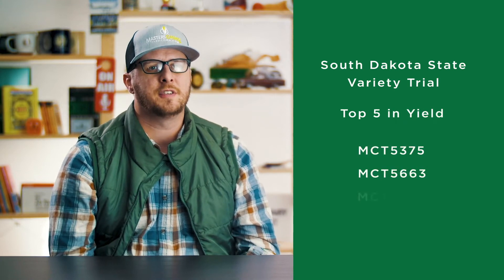Variety Trials and Testing | MC Minutes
In this episode of MC Minutes our Agronomy Lead, Kyle Vosburgh, talks about the importance of variety and silage trials, and how they can have an impact on the hybrids you purchase.

MC Minutes is a series of shorter videos in which we attempt to explain a single topic that we feel is important to the agricultural industry.